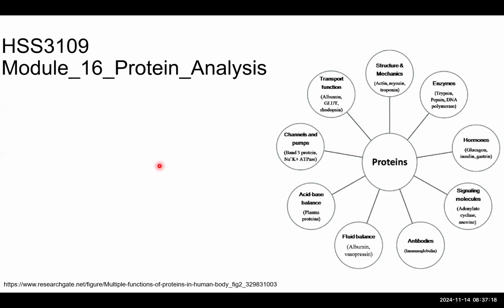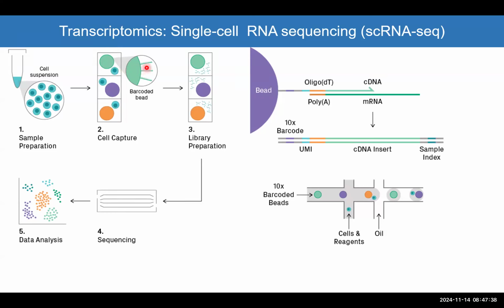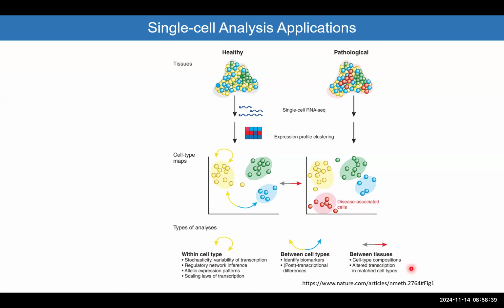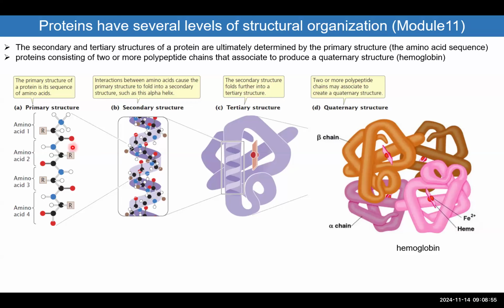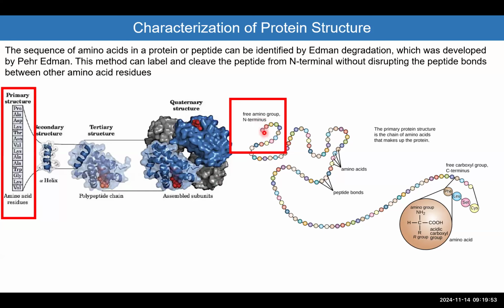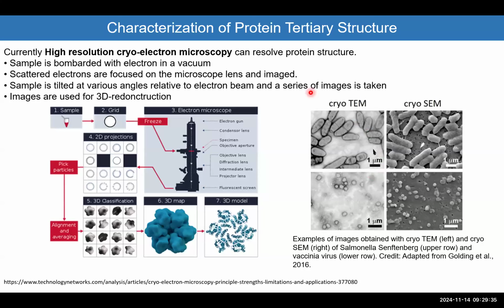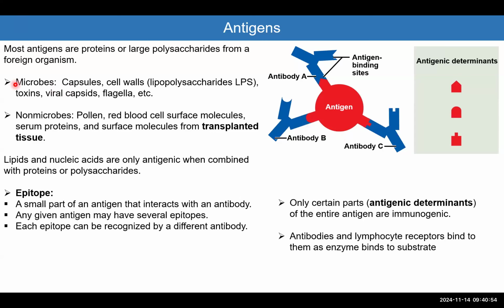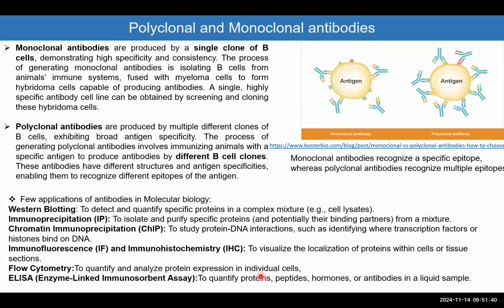Module 16 Protein Isolation and Analysis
Learning objectives

Get familiar with:
Isolation of proteins
Understand the basics of protein structure and antibodies
Learn how antibodies are made and used in research and clinics

Understand the basis and the use of the following approaches in health biosciences:
Immuno assays
Immuno-microscopy
Immunoblotting
Immunoprecipitation
Fluorescence-Activated Cell Sorting (FACS)